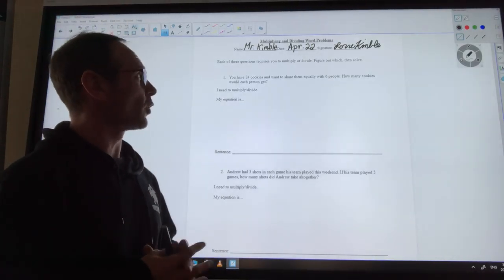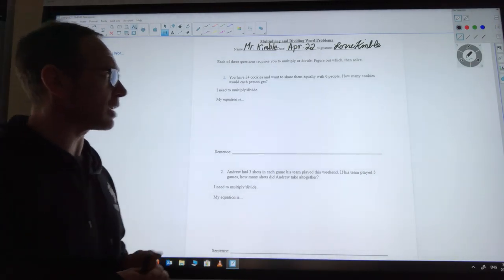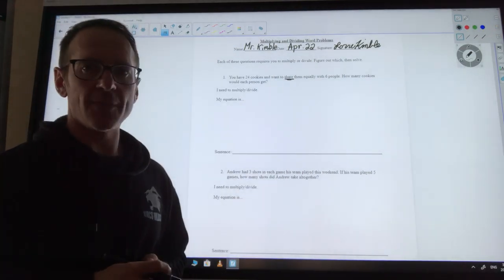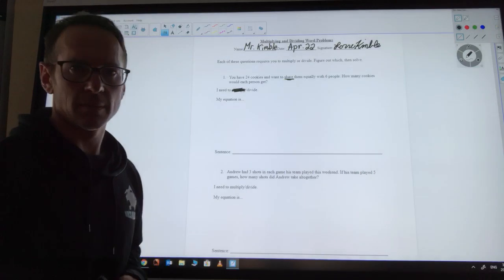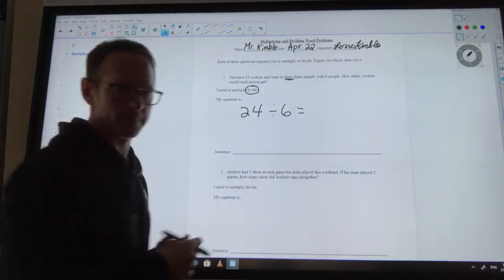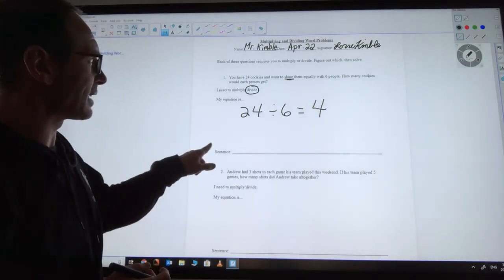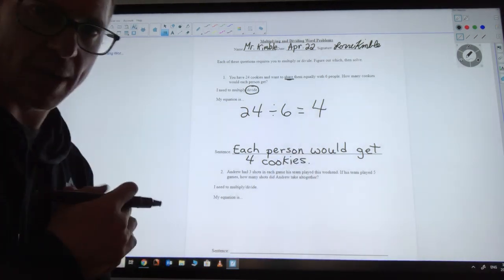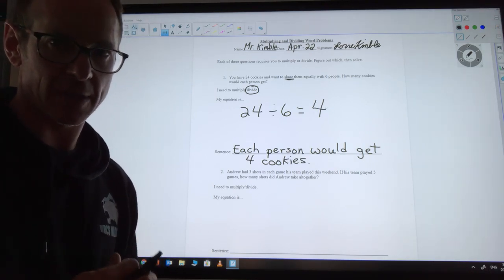Multiplying and Dividing Word Problems